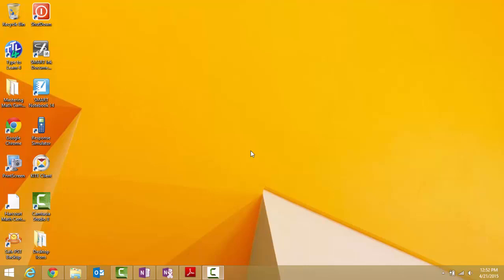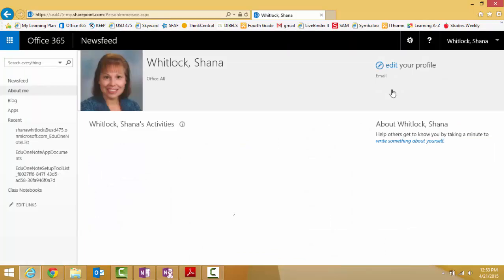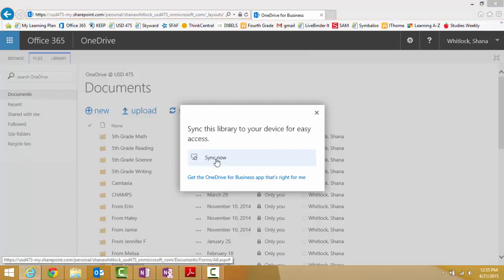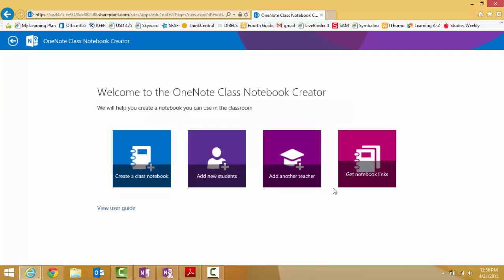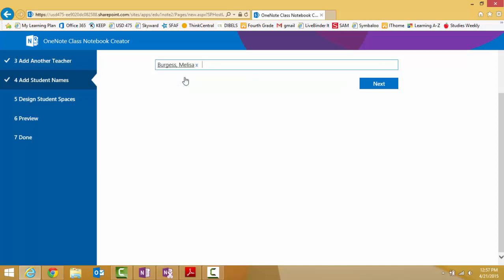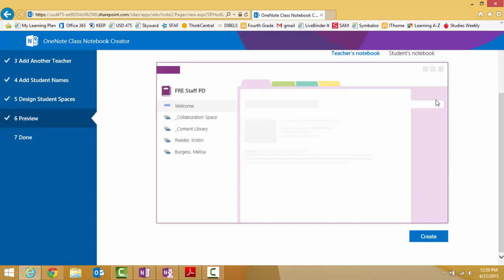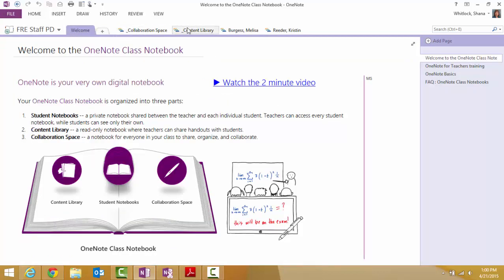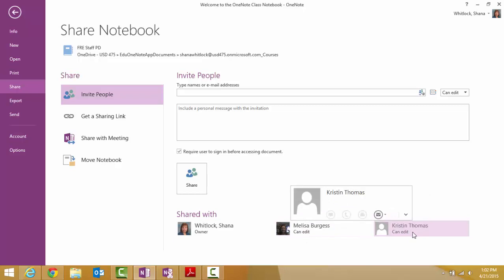Office 365 - Class OneNote Tutorial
Tutorial on how to set up Office 365 and create a Class OneNote Notebook.